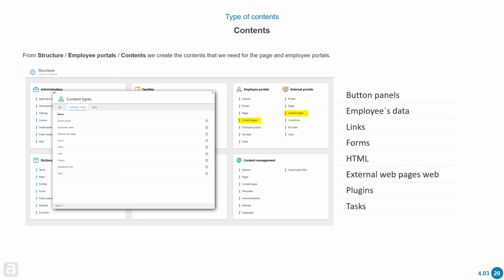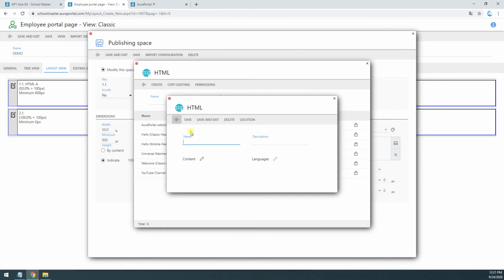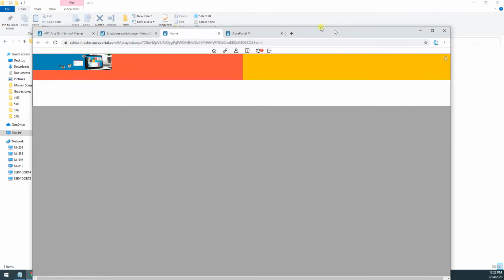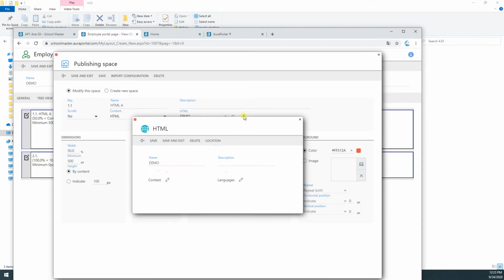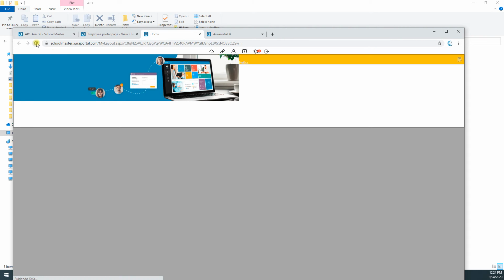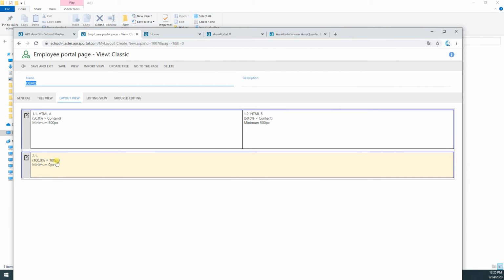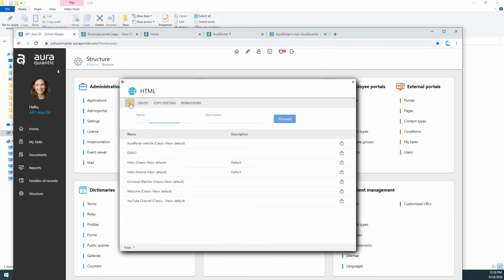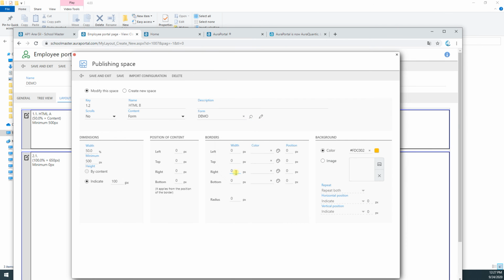BPM course: 4. Interface Design | Types of contents 4.03 04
Content types.

Learn how to create all kinds of contents for the user’s pages and portals.